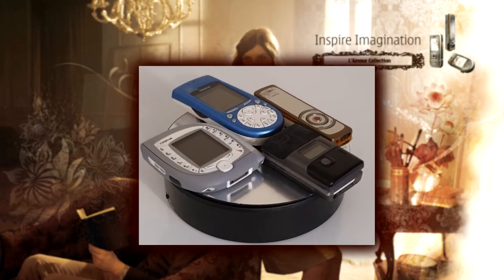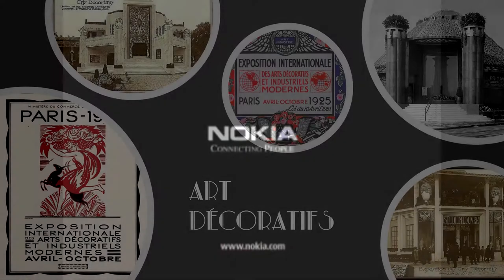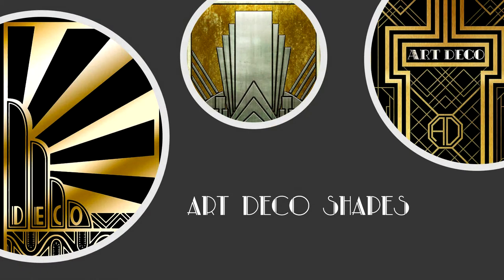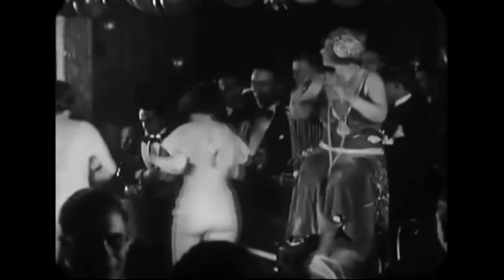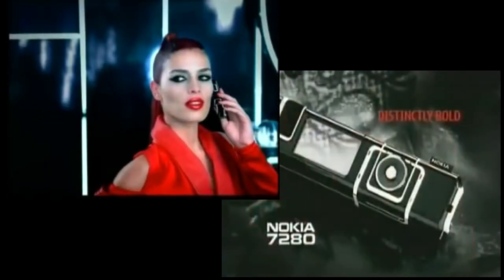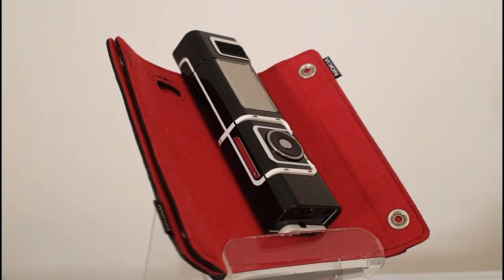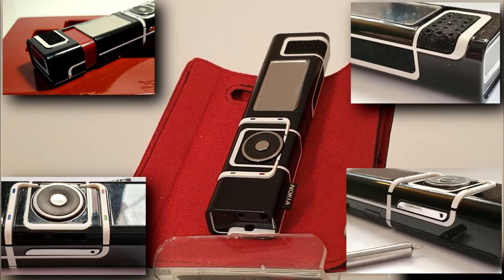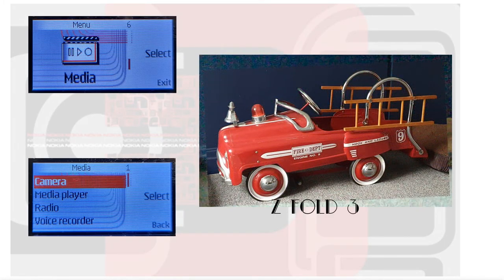Nokia 7280 - Mad or Magical?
Nokia's Fashion Series raises the eyebrows. None more so than the 7280 'Lipstick' phone. Review of the design and functions